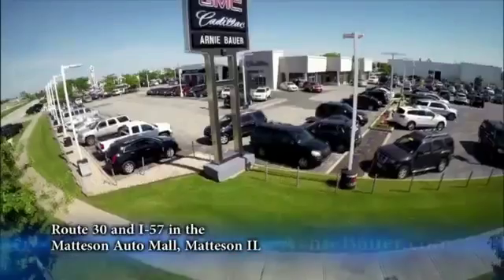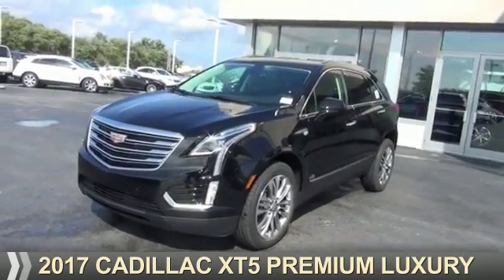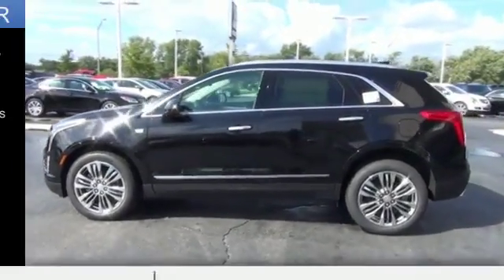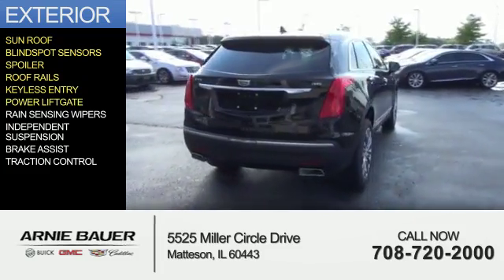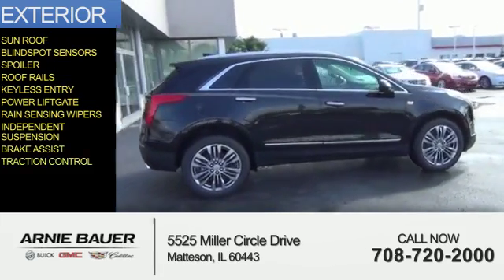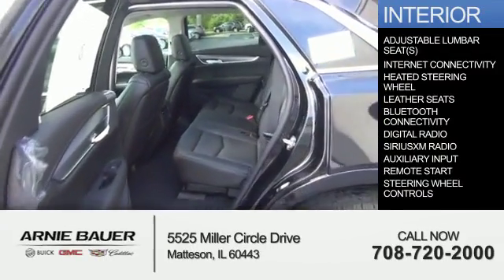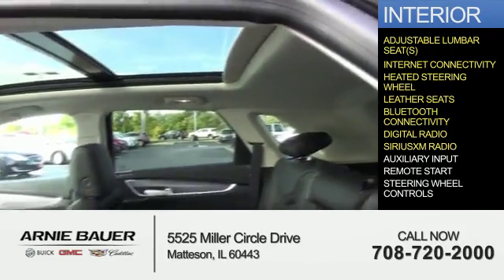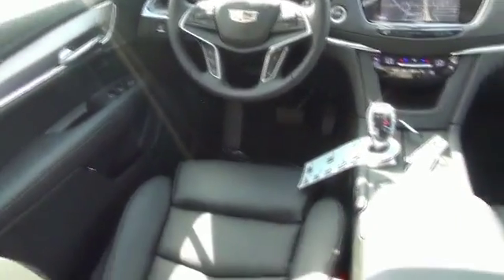2017 Cadillac XT5 C70050 - Matteson IL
Year: 2017
Make: Cadillac
Model: XT5
Trim: AWD Premium Luxury
Engine: 3.6 liter 6 Cylindercylinder
Transmission: Automatic
Color: Black
Mileage: 2
Address:
5525 Miller Circle Drive
Matteson, IL 60443
VIN:1GYKNERS2HZ148244